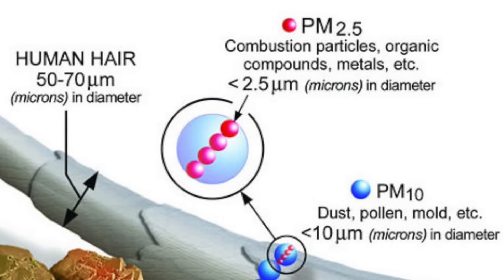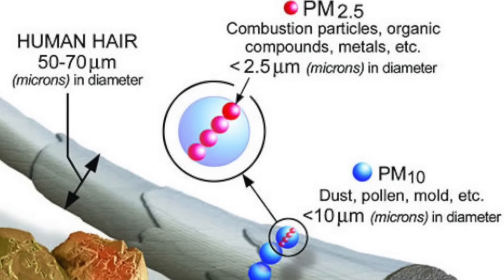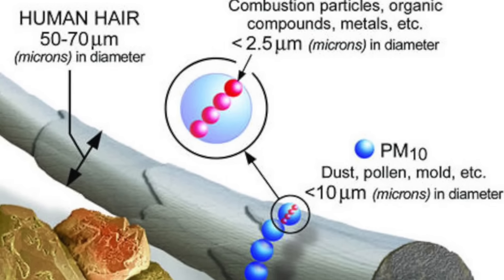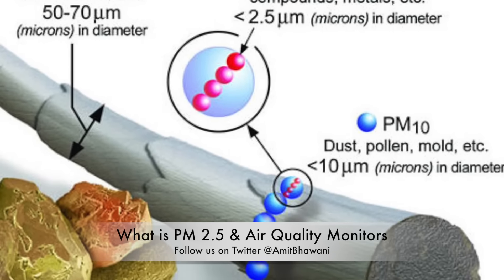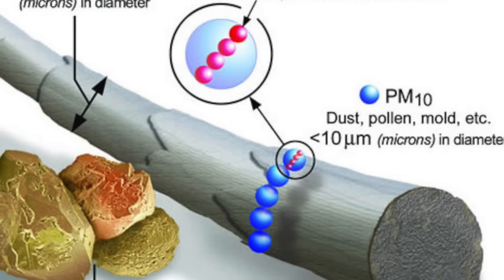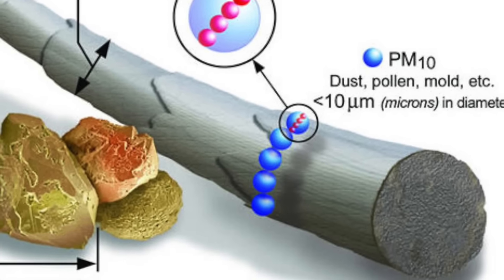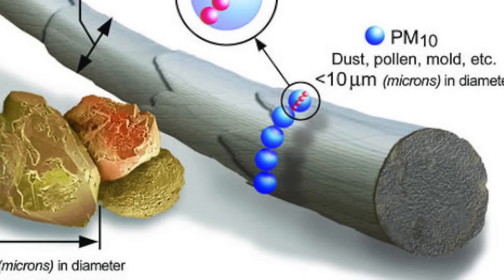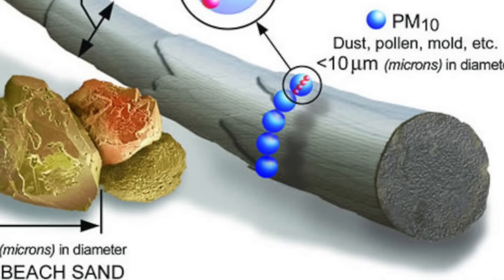What is PM 2 5, Air Quality Monitors (Worlds Cleanest Office? ) - PhoneRadar